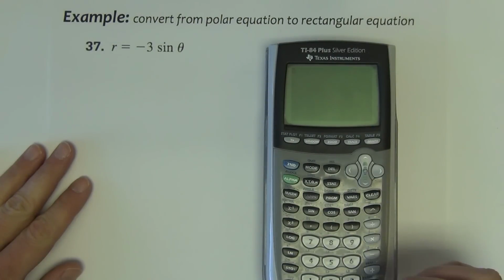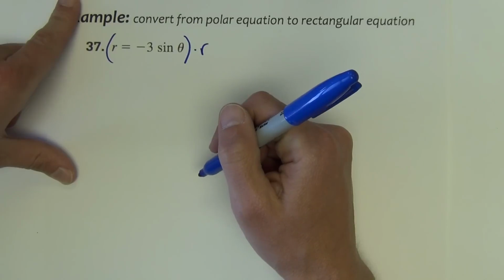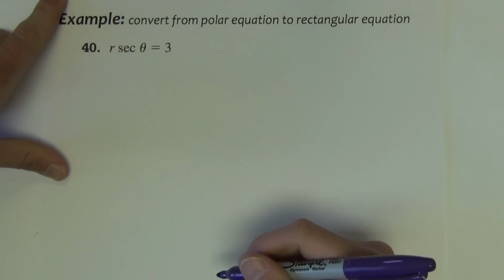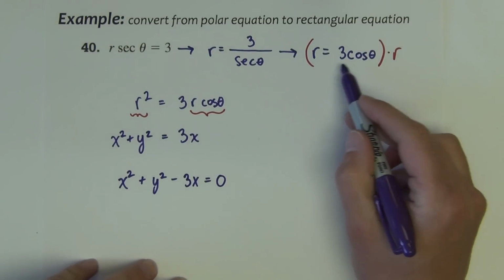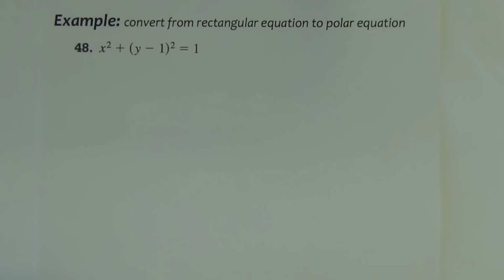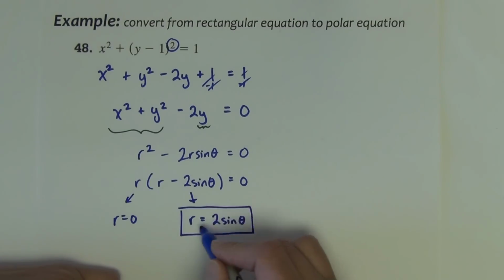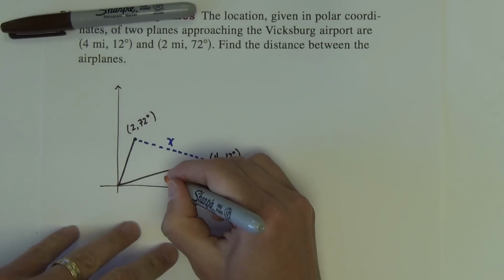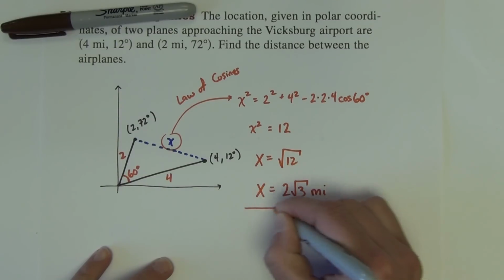Trig_6.4_Part2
This video is about Trig_6.4_Part2